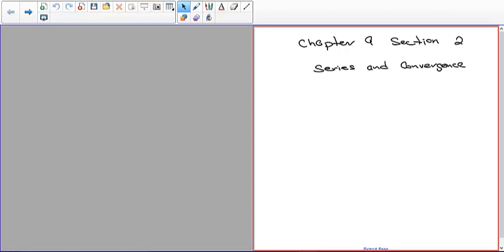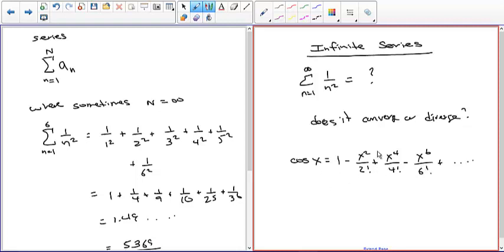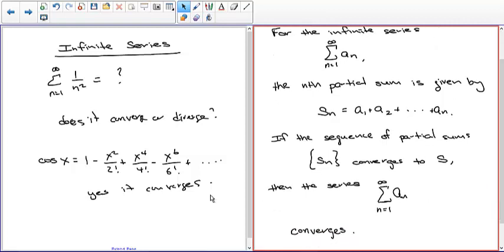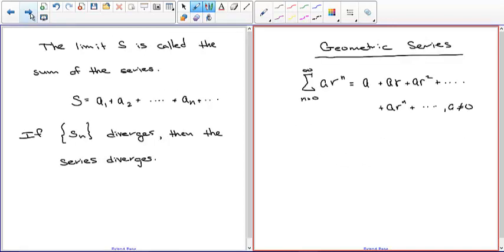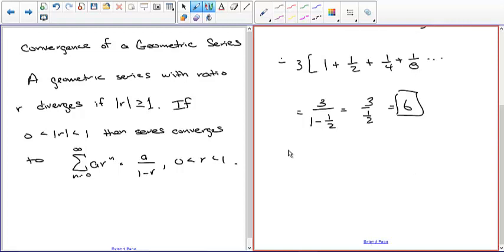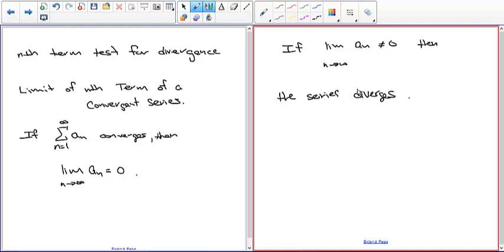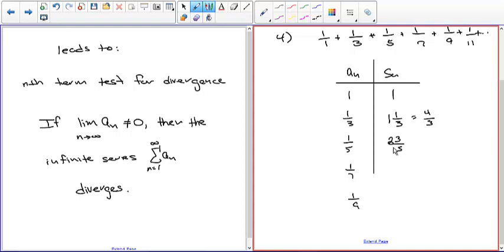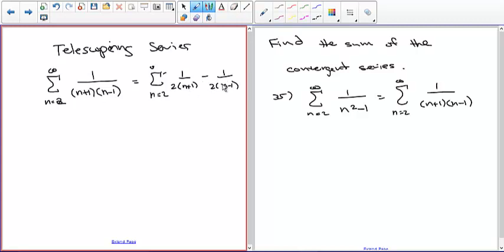Calculus MTH 264 Class 35 Series and Convergence